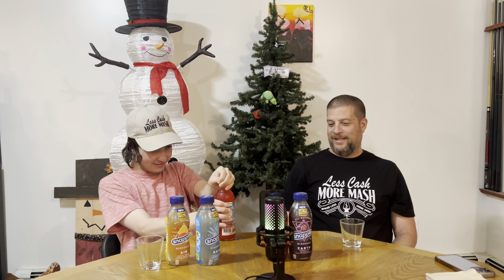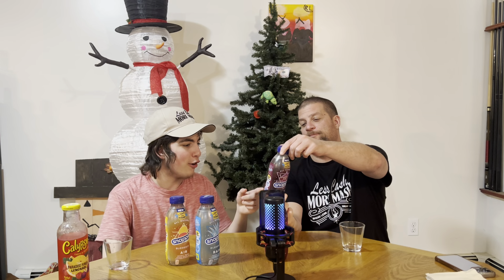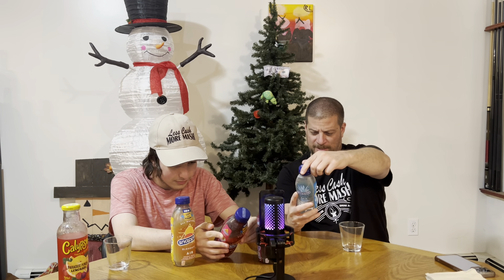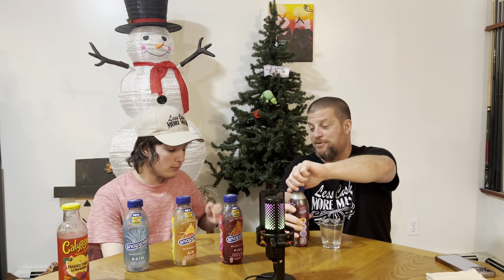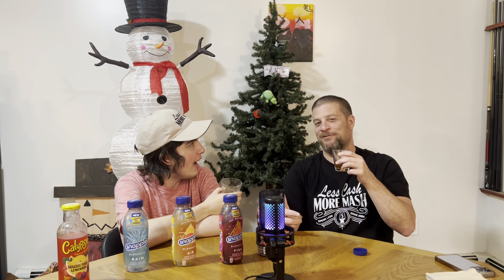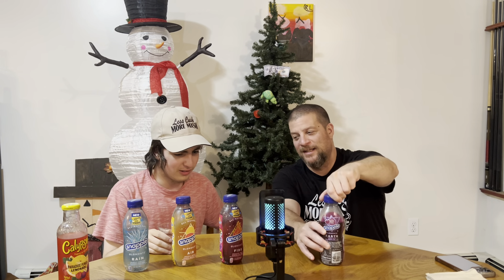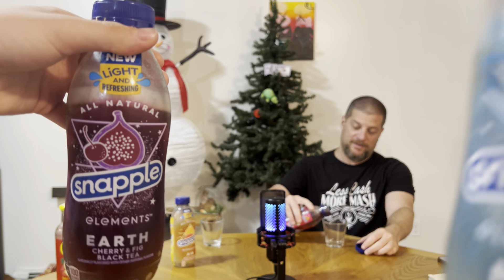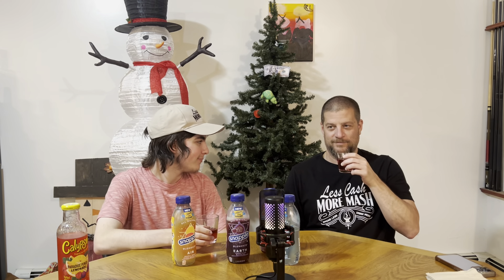Are The NEW Snapple Element Drinks Worth a Try? (Rain, Earth, Fire, and Air)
With Tom from @lesscashmoremash

Music @Jerky_Music